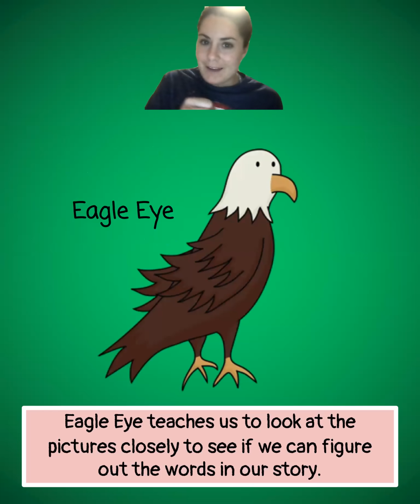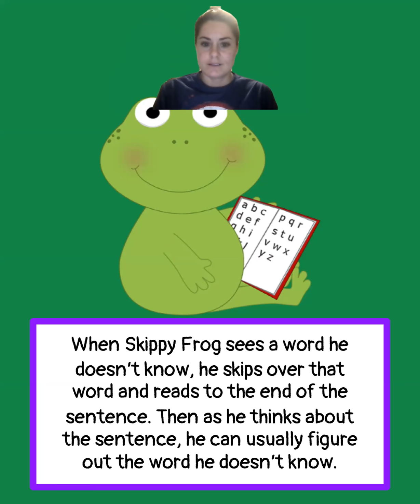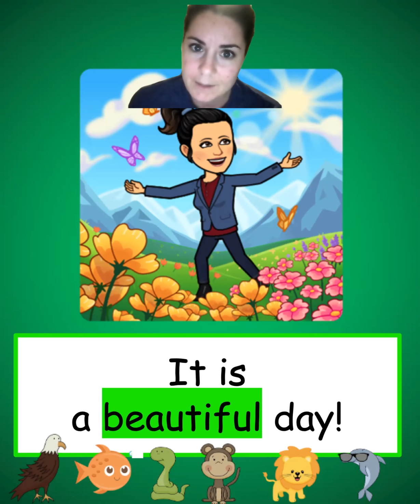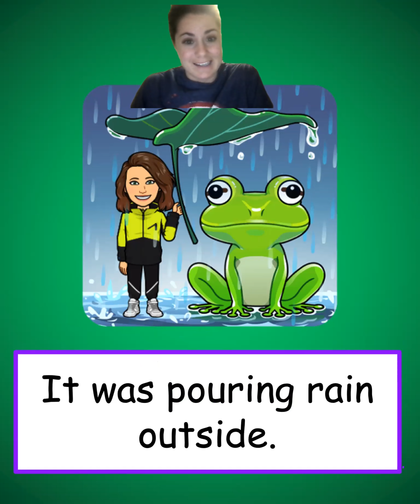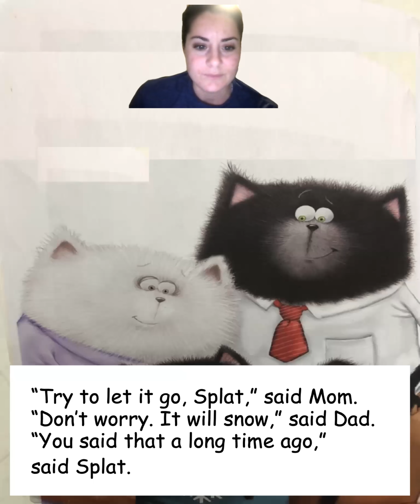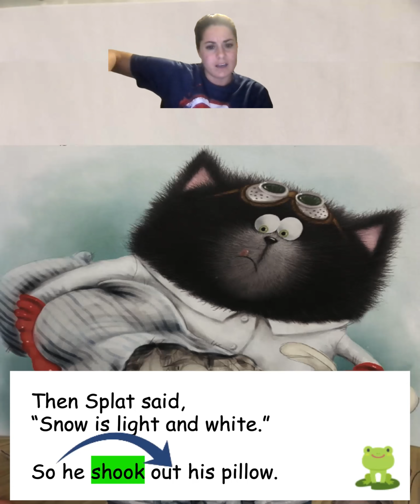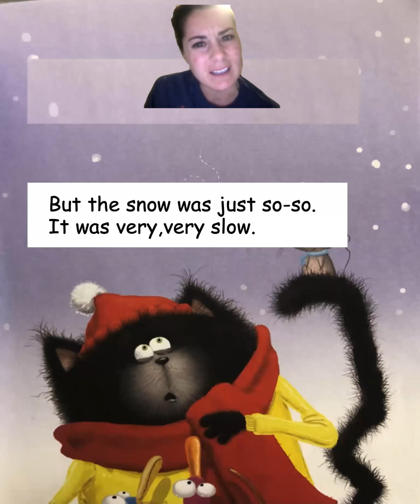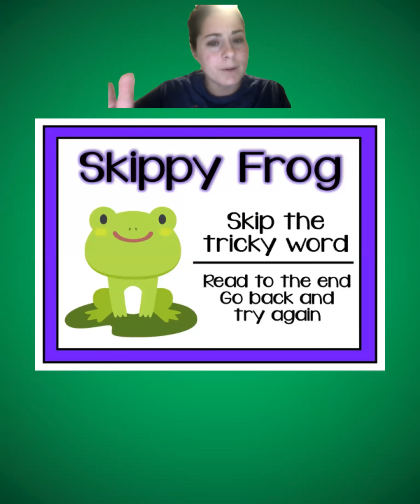Skippy Frog Reading Strategy